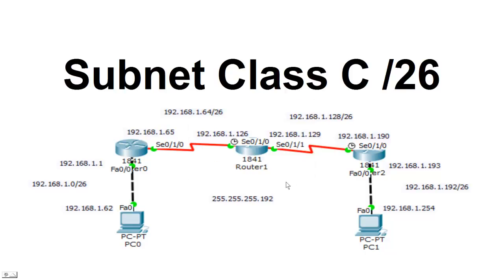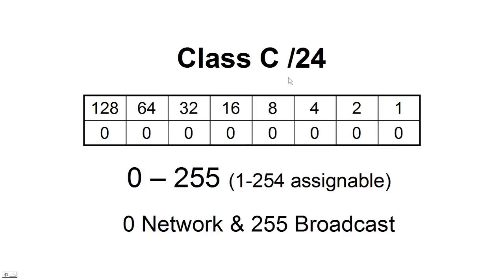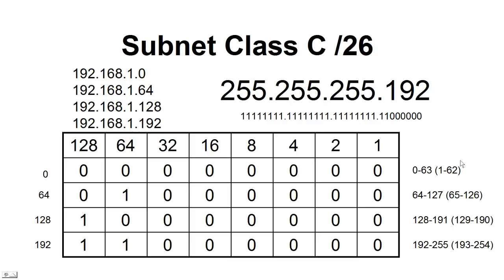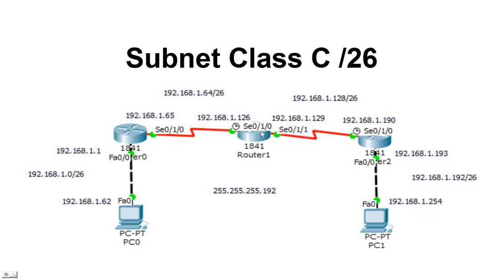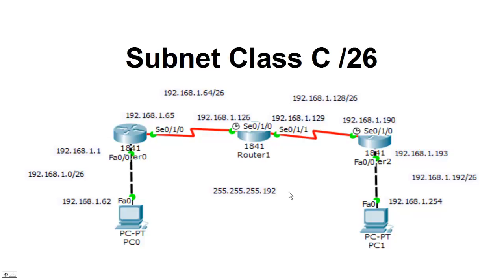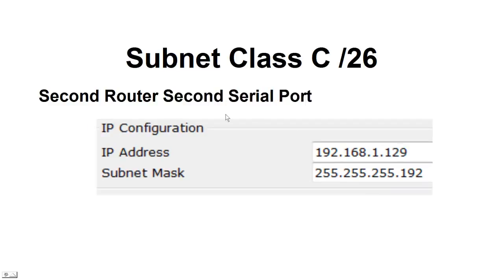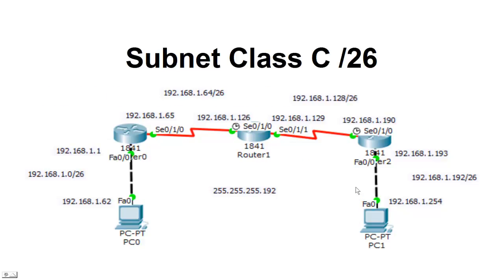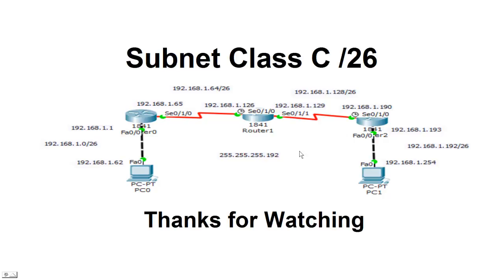Subnet Class C 26bits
Subnet Class A /26 bits creates 4 new networks by taking 2 bits from the last octet.